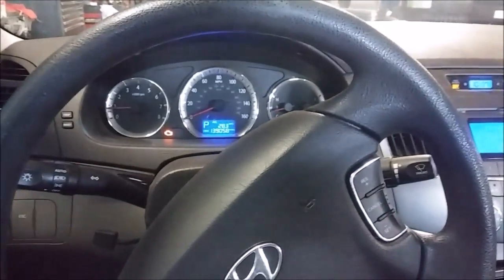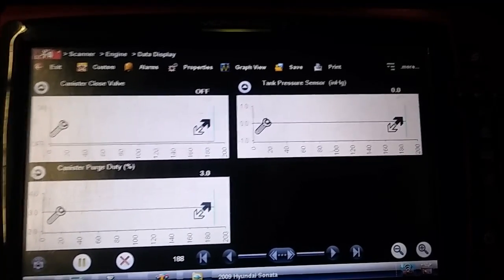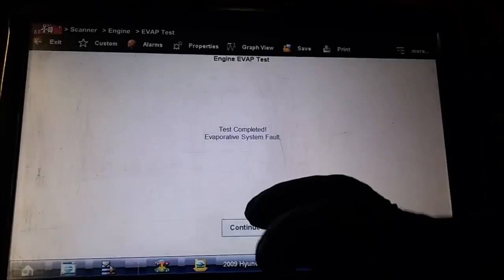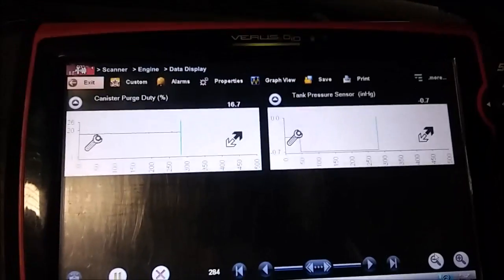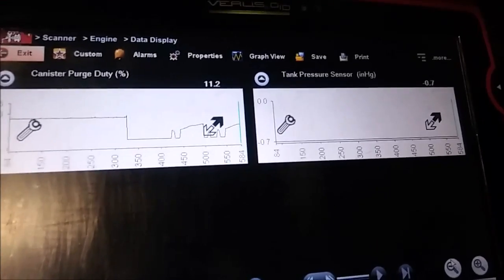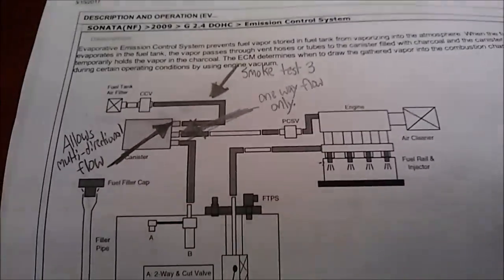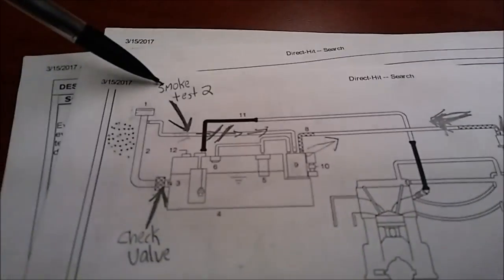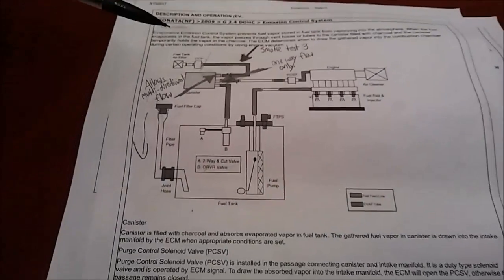2009 Hyundai Sonata, EVAP System Small Leak Troubleshooting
A fuel cap was replaced on this Hyundai in an attempt to fix this problem,  and unfortunately it didn't.  That's where we come in!  Join me in performing EVAP system integrity testing on this vehicle,  where we learn solid fundamentals and how to negotiate variables along the way.  Topics covered...

Smoke testing the EVAP system
Quick tests for purge solenoids
The importance of system design
Onboard refueling vapor recovery smoke testing variables